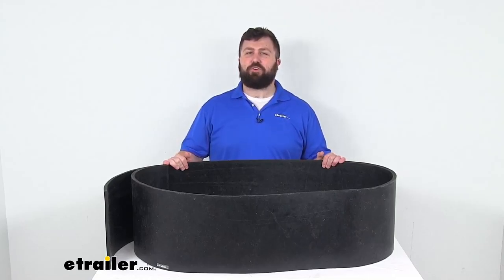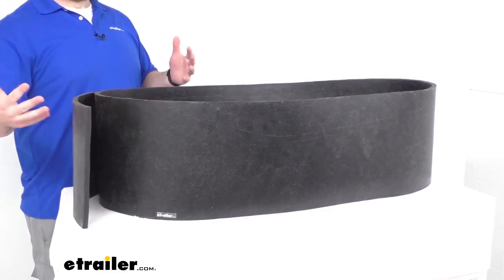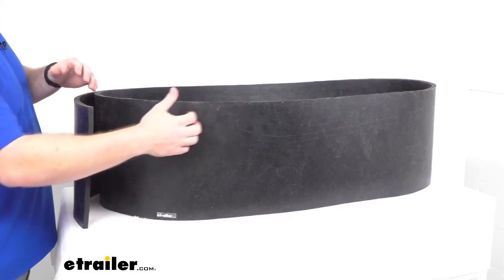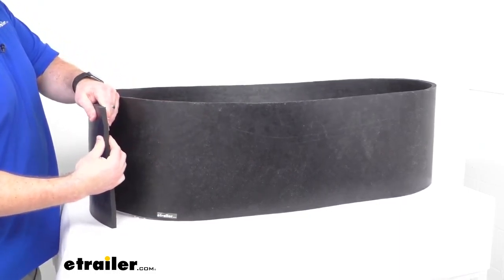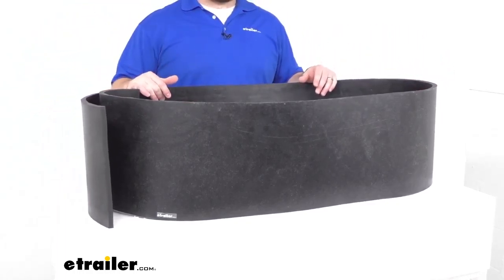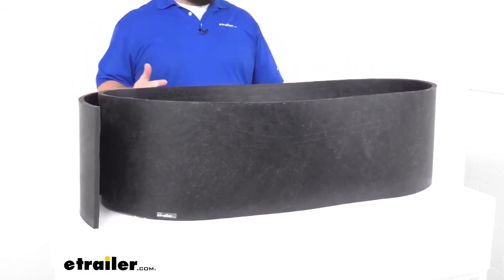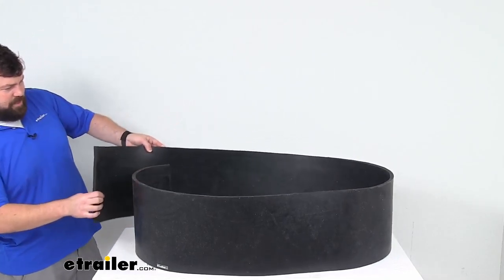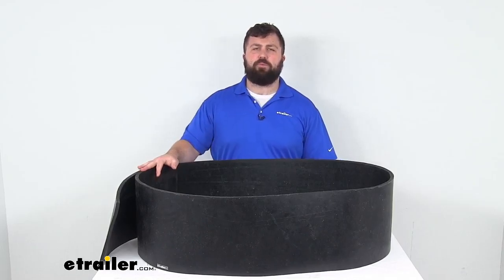etrailer | In-Depth Review of the Replacement Snow Deflector for Snow Plows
Hi there, I'm Michael with etrailer.com. Today, we're gonna take a quick look at this Replacement Snowplow Deflector. Now, this is going to replace the snow deflector on your snowplow's blade, it's gonna help keep the snow from blowing over the top of the blade and onto your windshield. This is a 120 inch long by 12 inch tall and a 1/2 inch thick strong, extra-thick belted rubber, so it is gonna be very durable, long-lasting. This can be trimmed to fit your application, the length of your blade, to make sure that it's going to not have anything hanging over the edges. But it is made here in the USA, so you can trust it is going to be made to the high-quality standards that we've come to know and trust for products that are made here in the US.

And so, if you are needing a replacement for your deflector, this is gonna be a great option for you. That completes our look for today.